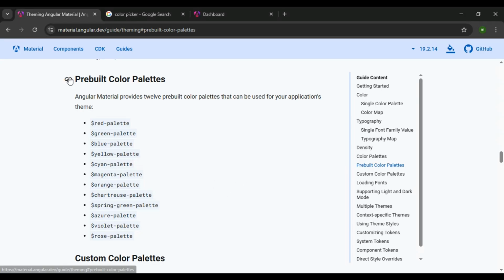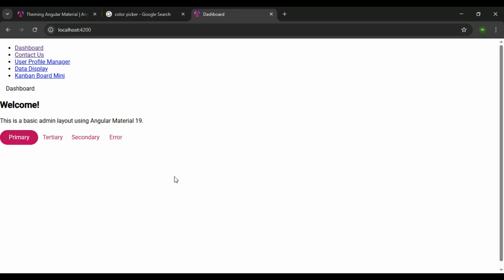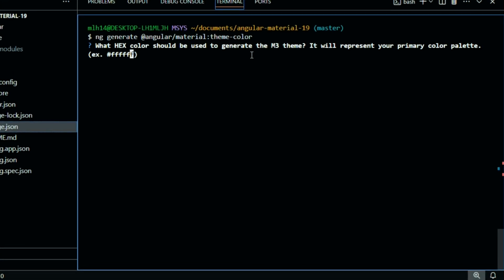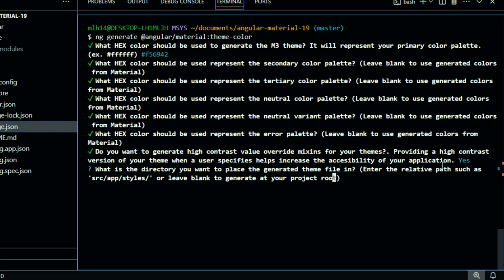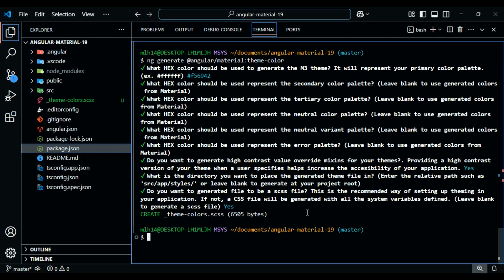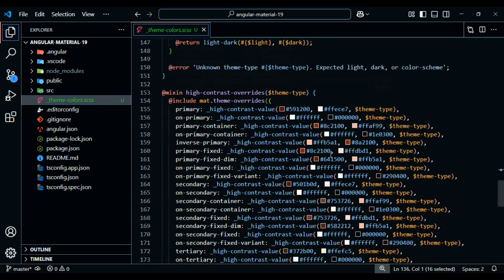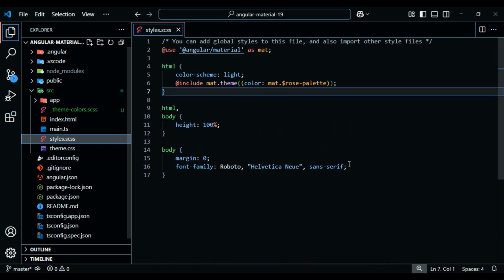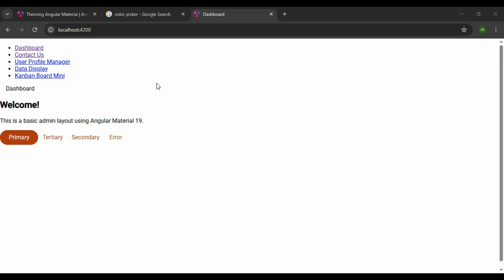Defining Custom SCSS Theme Palettes